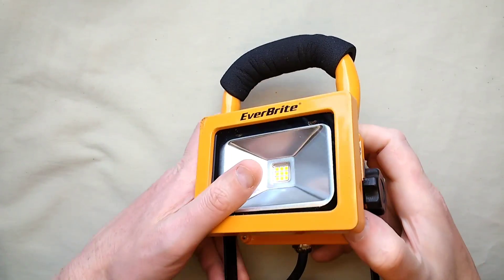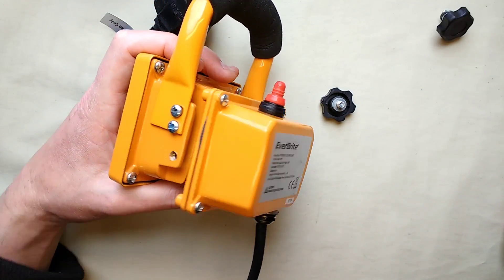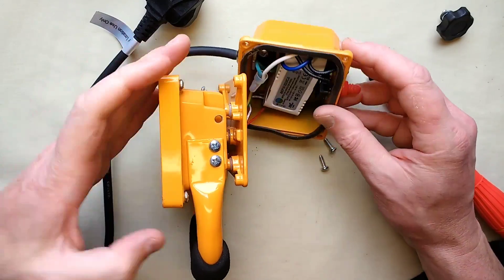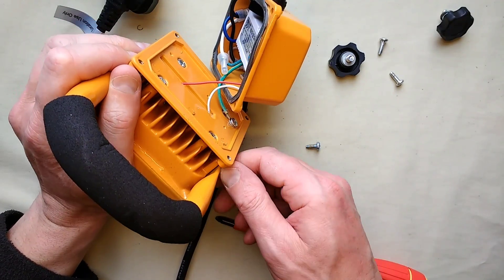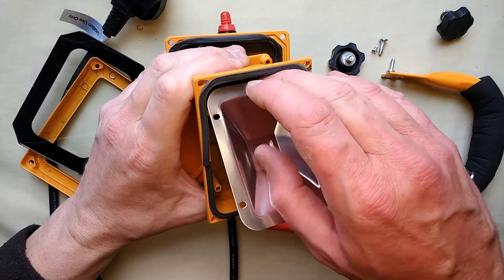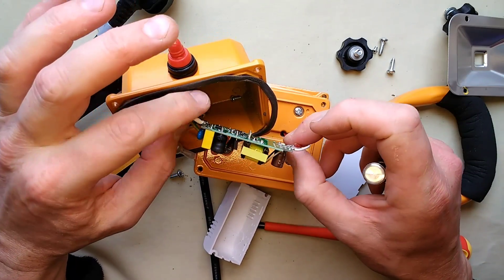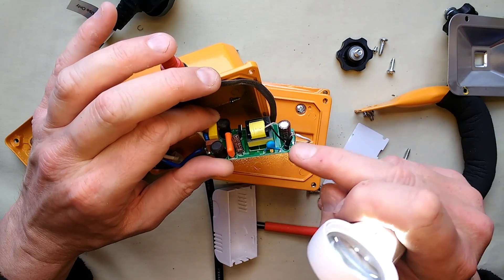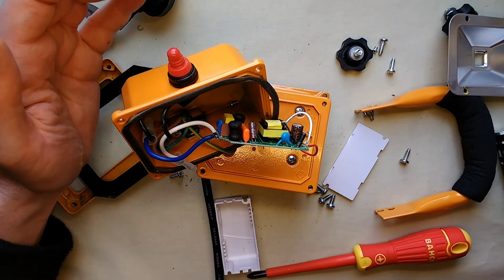ASDA LED work light.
Total disassembly of an ASDA LED work light.  (ASDA is a UK supermarket chain owned by Walmart.)
I was expecting this unit to be better quality than the typical eBay units with missing grounds and crappy LEDs.  It is, but it has some intriguing design choices.  Notably the discrete LED array and robust power supply that has emphasis on isolation between primary and secondary sides.  It uses proper three core rubber flex and has an earth connection.  The LED is a series array of 9 chips being run at 330mA so you could theoretically retrofit one of the 9 in series 10W LEDs (but not the 3x3 series parallel type.)
The LED array is mounted on a machined pedestal for good thermal coupling, which is nice.